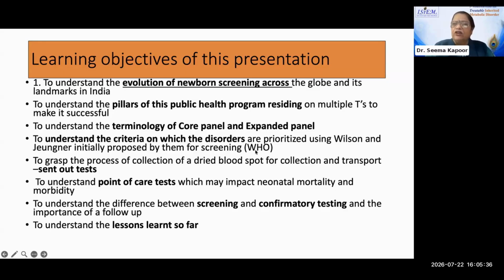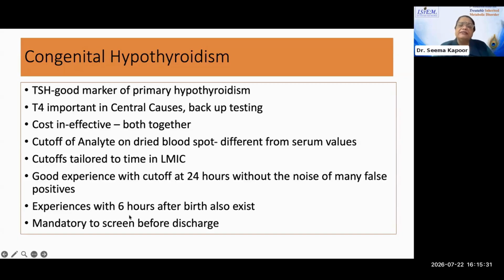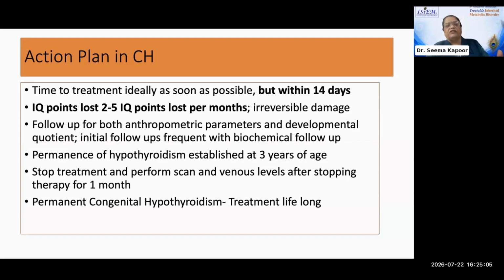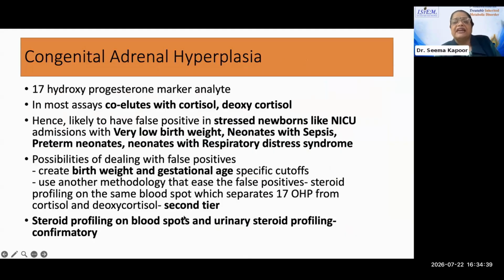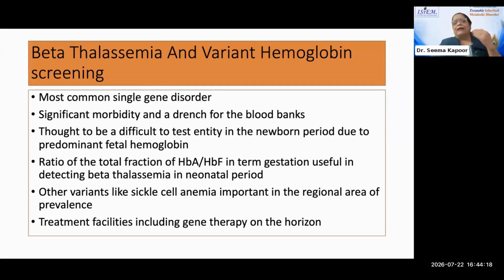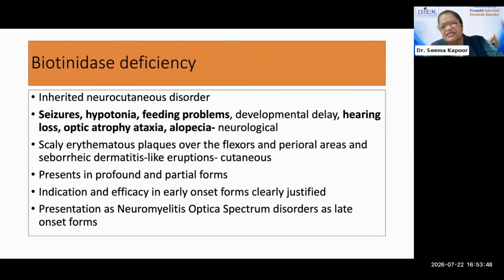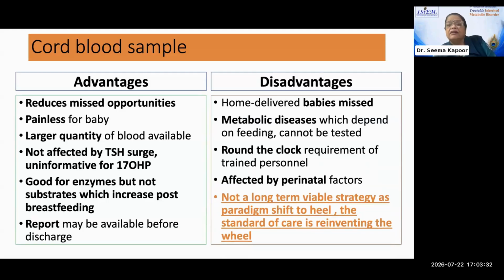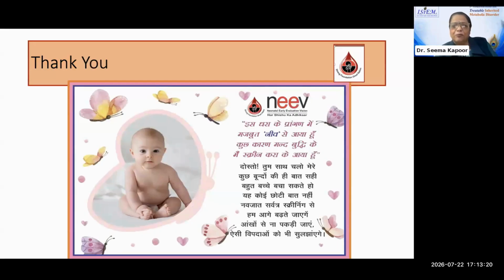Newborn Screening for Core Disorders | Early Detection for Healthier Lives | Rare Info Series #70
Newborn Screening for Core Disorders
🎙️ Speaker: Dr. Seema Kapoor
Professor of Excellence, Medical Genetics, Ex-Director, Chacha Nehru Bal Chikitsalaya, State Nodal Officer – Rare Diseases & Blood Cell, Delhi State, Programme Director – Mission NEEV & ANMOL

🎙️ Moderator: Dr. Deepa Bhat
Genetic Counsellor & Professor, Department of Anatomy, JSS Medical College & Hospital, Mysore, Karnataka

Welcome to Rare Info Series #70, presented by Organization for Rare Diseases India (ORDI).

In this informative session, Dr. Seema Kapoor explains the importance of newborn screening for core disorders and how early identification of serious yet treatable conditions can significantly improve a child's quality of life.

🔹 What is newborn screening?
🔹 What are core disorders included in newborn screening?
🔹 Why is screening important within the first few days after birth?
🔹 Early diagnosis and timely treatment
🔹 Role of genetic testing and follow-up care
🔹 Importance of newborn screening programs in India

This session is designed for parents, caregivers, pediatricians, healthcare professionals, genetic counsellors, medical students, and anyone interested in rare diseases and preventive healthcare.